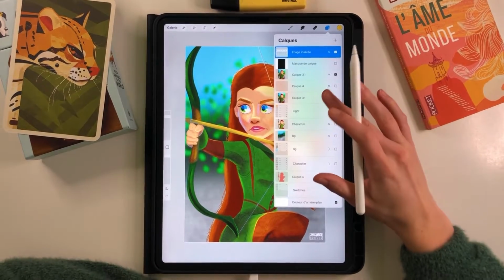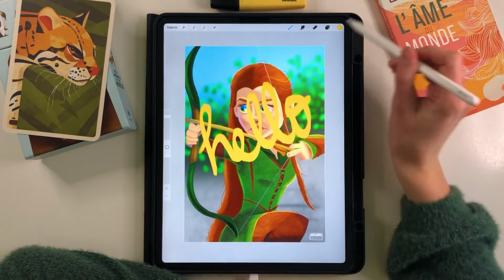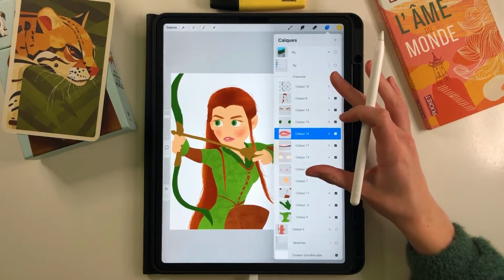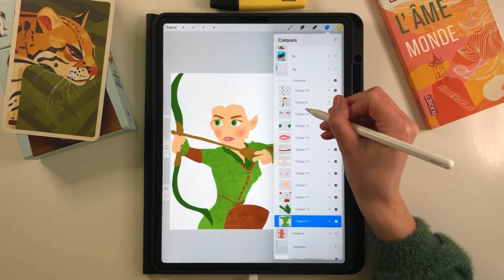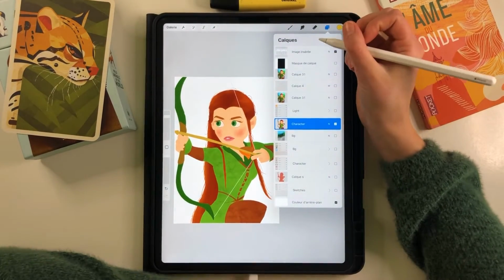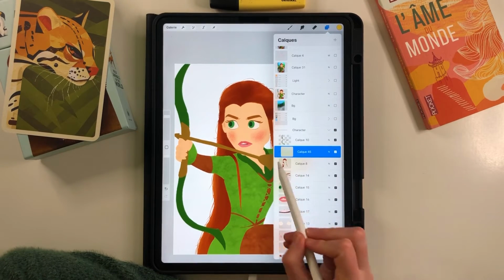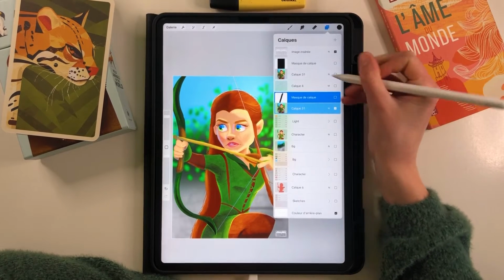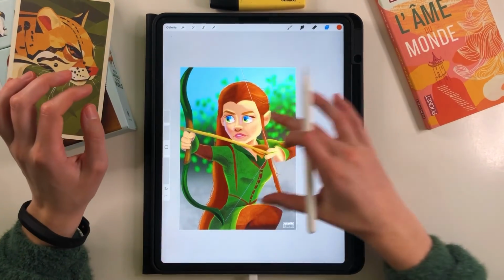How to use layers in Procreate | Tips for beginners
Let’s talk about how to use layers in Procreate! This is the most important thing to know in digital art and it could be disturbing as beginners. Everybody need to understand the logics behind the layers to become more efficient and skilled, let’s master them together!

Enjoy and stay curious about drawing techniques, you will find your way ♥

Parlons un peu de comment utiliser les calques dans Procreate ! C’est la chose la plus importante à connaitre pour en digital art et ça peut parfois être déroutant lorsqu’on débute. Tout le monde a besoin de comprendre la logique derrière ces calques afin d’être plus efficace et compétent, maîtrisons-les ensemble !

Profitez de la vidéo et restez curieux des techniques de dessin, vous trouverez votre voie ♥

Johanna.